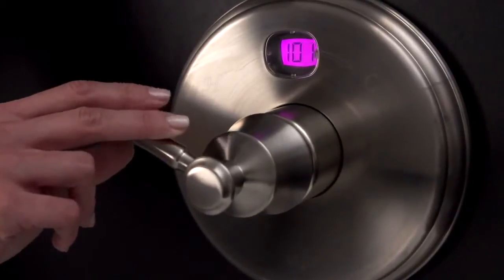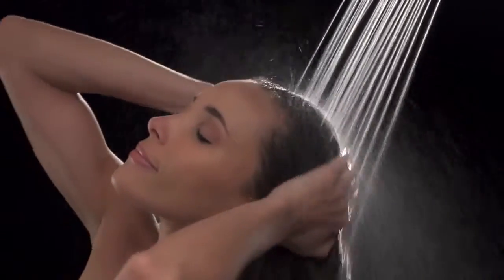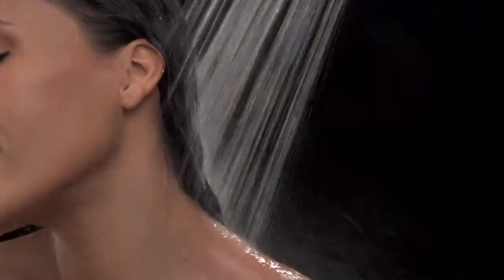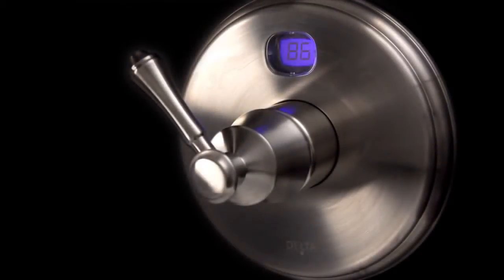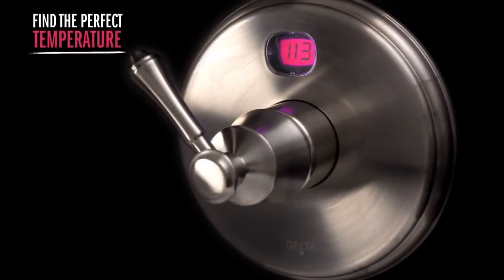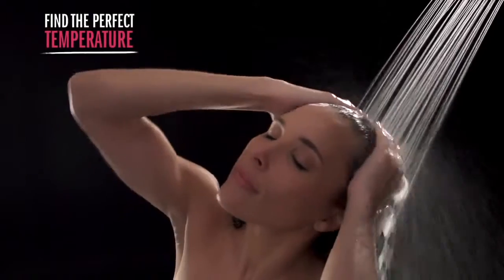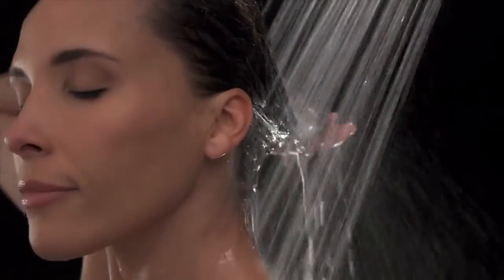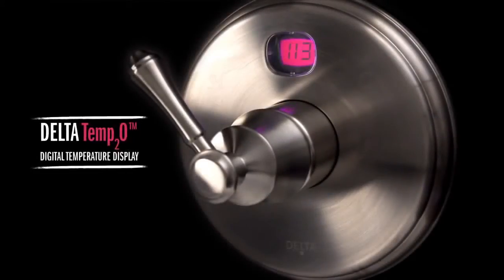Delta Temp2O Technology Tub and Shower Faucet Combination Control with Digital Display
Delta shower faucet system controls

Take comfort in Temp2O® Technology.
Every Delta Handshower, Showerhead, and Tub and Shower fixture with Temp2O® Technology helps prevent water temperature surprises. An easy-to-read LED digital display and background color indicator make it clear when the water temperature is safe for you and your family.

Experience the precision of temp2O® Technology.
The integrated digital display shows the water temperature o(in degrees) and as the water temperature rises, the color of the display changes from blue to magenta to red for another easy, visual indication of the water temperature.